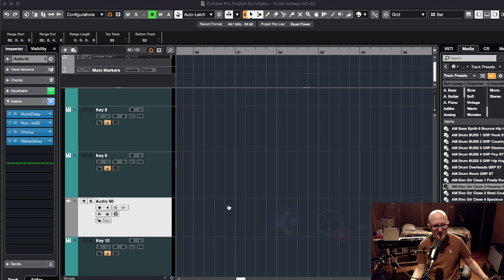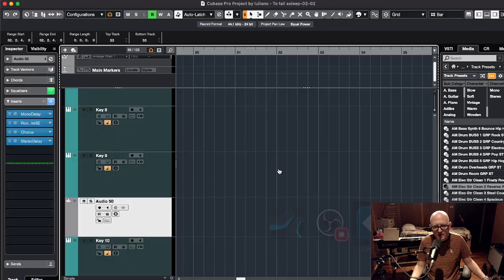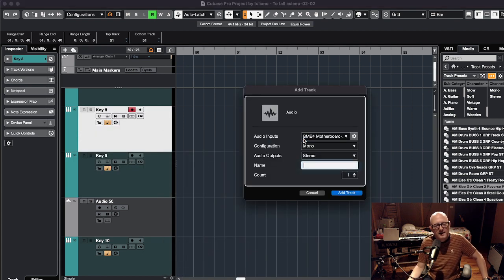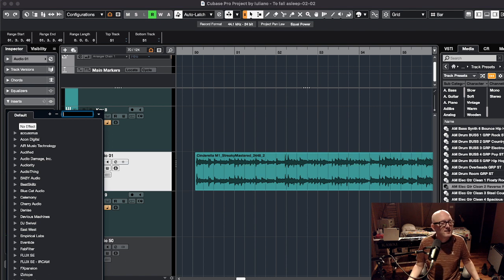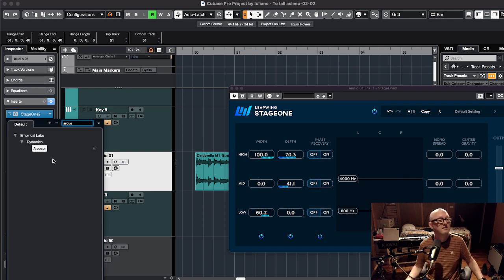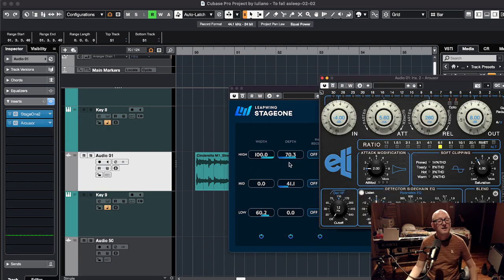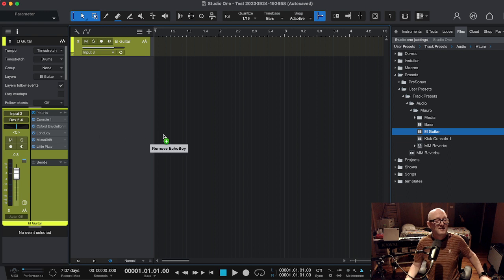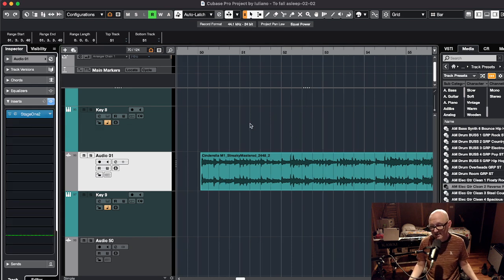Creating, importing and more about tracks. Studio one Vs Cubase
Today we explore those topics and we'll find out an incredible lack of flexibility in Cubase in a very important feature.